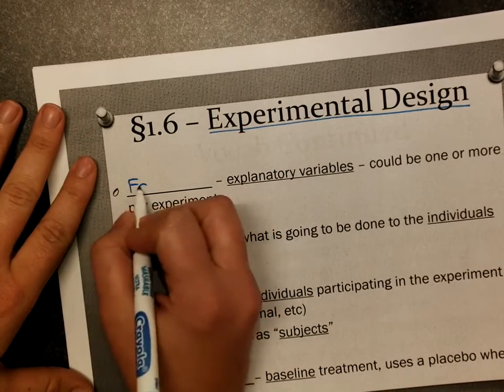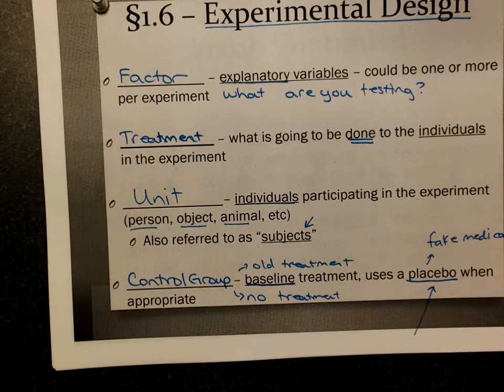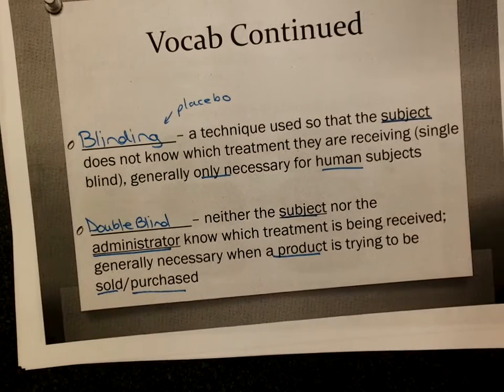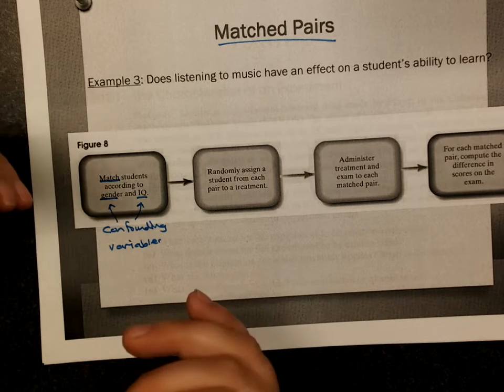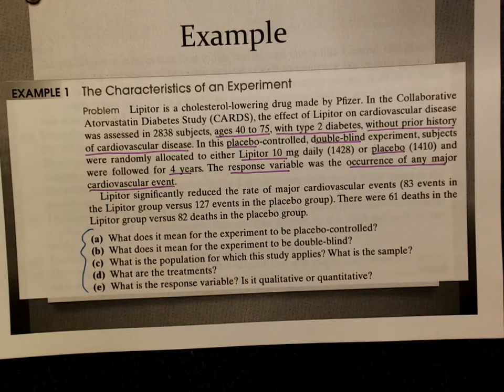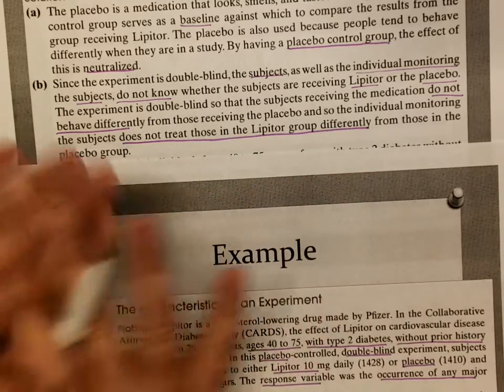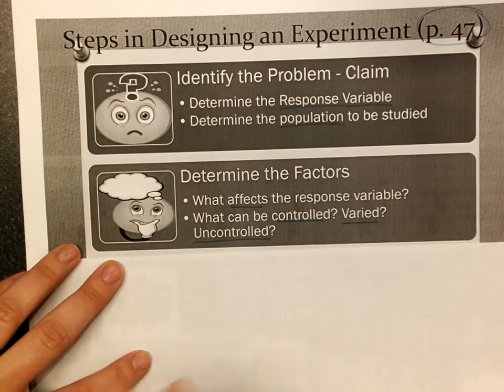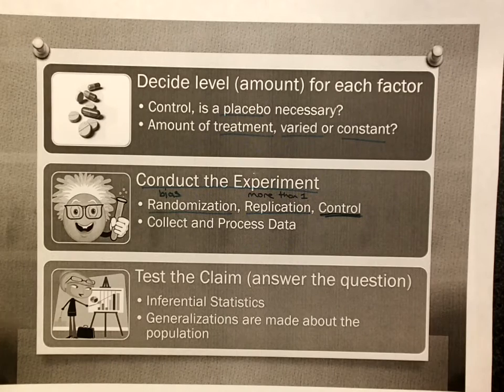Chapter 1 Video 1342 003